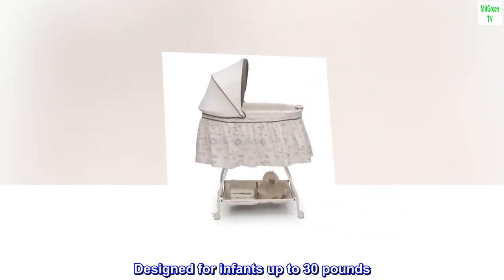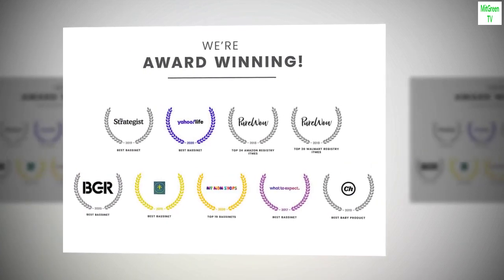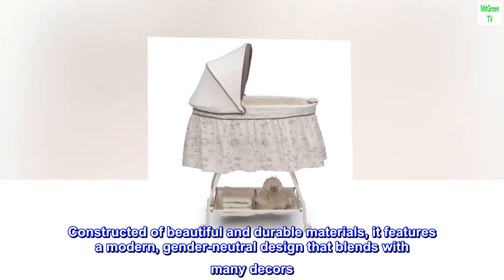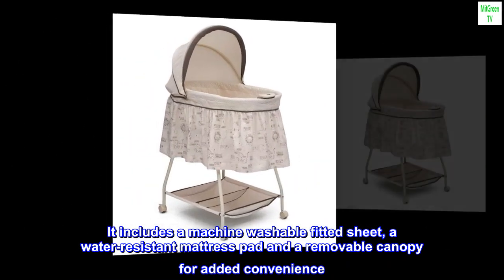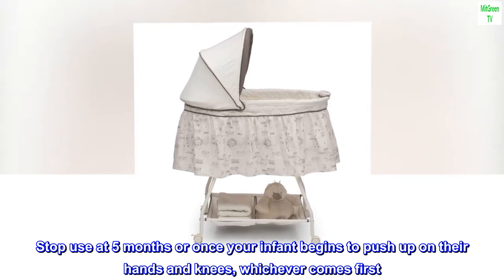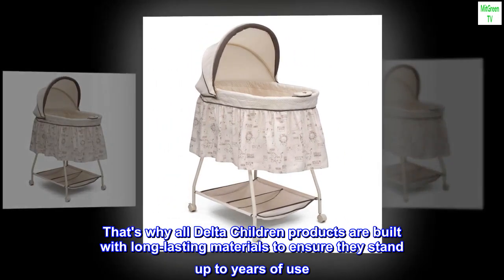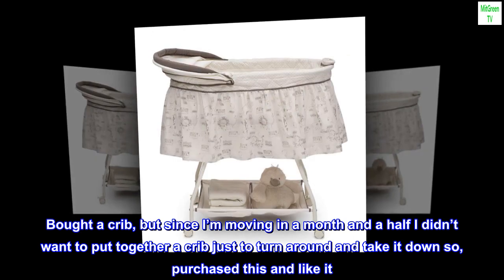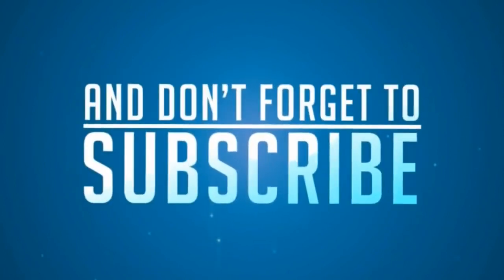Delta Children Deluxe Sweet Beginnings Bedside Bassinet - Portable Crib with Lights and Sounds, Play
Designed for infants up to 30 pounds
Adjustable, removable canopy; Comfortable sleeping area with fitted sheet; Large, two section storage basket for all of baby's essentials
Calming nightlight and soothing music
Dimensions: 33"L x 17"W x 45"W
Convenient lightweight frame with locking casters for easy room to room mobility
Give your newborn a safe and comfortable place to sleep or rest with this classically styled Deluxe Sweet Beginnings Bassinet from Delta Children. Constructed of beautiful and durable materials, it features a modern, gender-neutral design that blends with many decors. This baby bassinet also features a handy nightlight and a music module that plays soothing lullabies. It has a large dual storage basket underneath, making it ideal for storing linens, diapers and necessary newborn supplies. It includes a machine washable fitted sheet, a water-resistant mattress pad and a removable canopy for added convenience. The Deluxe Sweet Beginnings bassinet is equipped with locking wheels for added safety and for easy room-to-room mobility. This bassinet is recommended for babies 0-5 months. Stop use at 5 months or once your infant begins to push up on their hands and knees, whichever comes first. Delta Children was founded around the idea of making safe, high-quality children's furniture affordable for all families. They know there's nothing more important than safety when it comes to your child's space. That's why all Delta Children products are built with long-lasting materials to ensure they stand up to years of use. Plus, they are rigorously tested to meet or exceed all industry safety standards.

 Newborn!
Bought a crib, but since I’m moving in a month and a half I didn’t want to put together a crib just to turn around and take it down so, purchased this and like it. Decent mattress thickness. I was able to put this together by myself in 25-30 minutes.